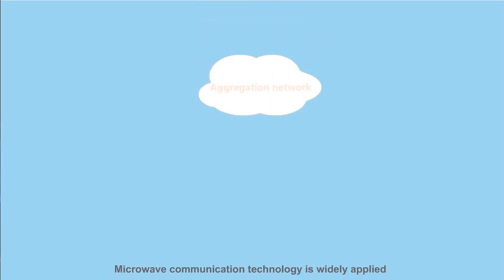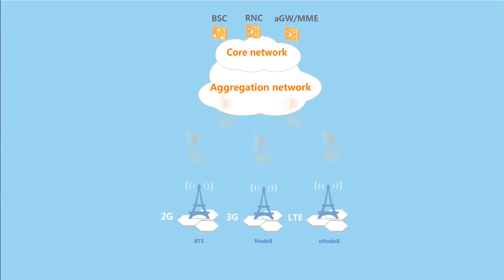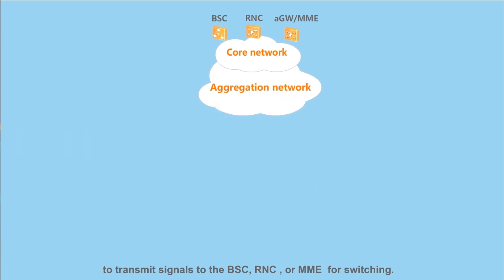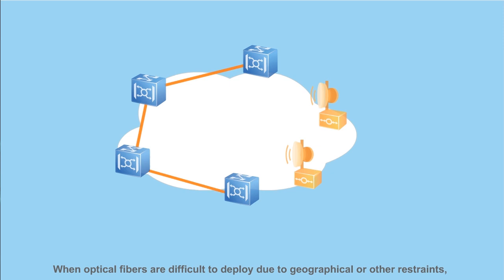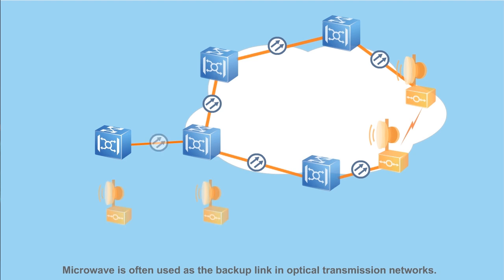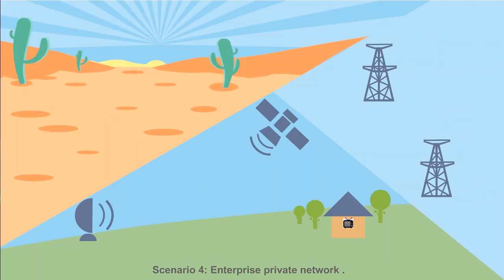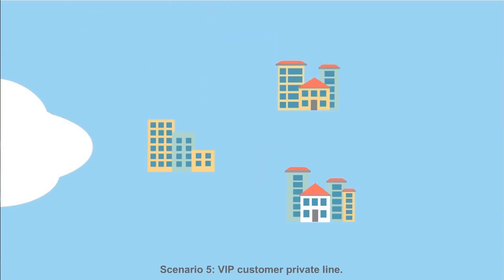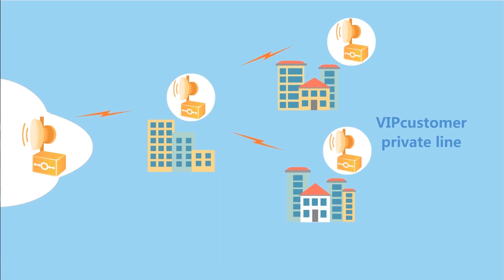Application Scenarios of HUAWEI Microwave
Feel free to go here to learn the Huawei communication equipment guide!